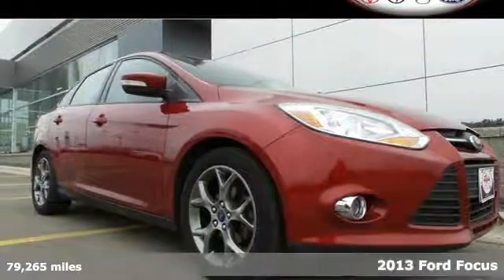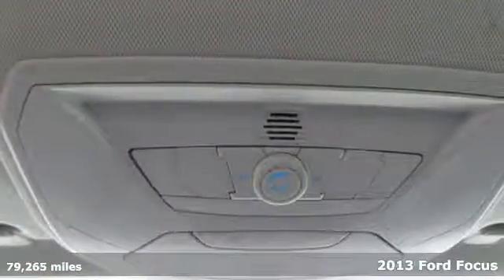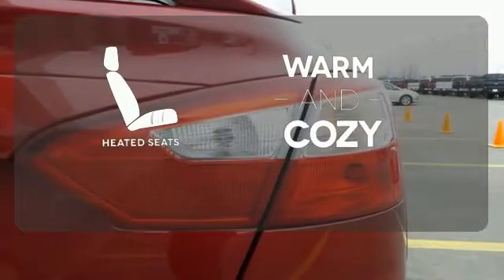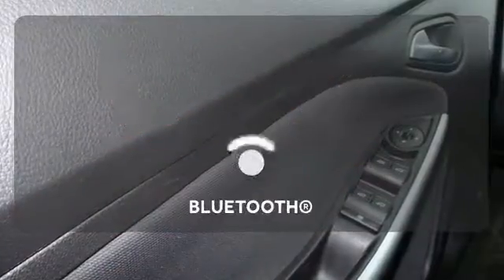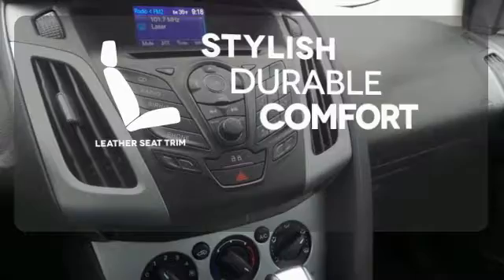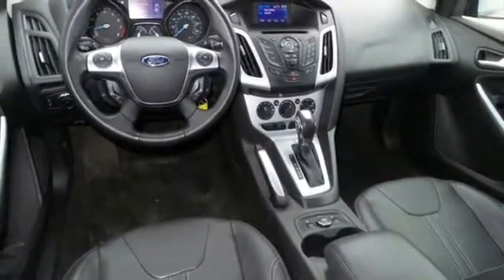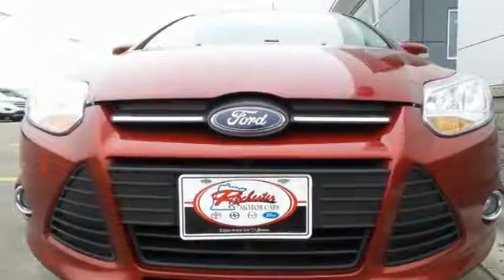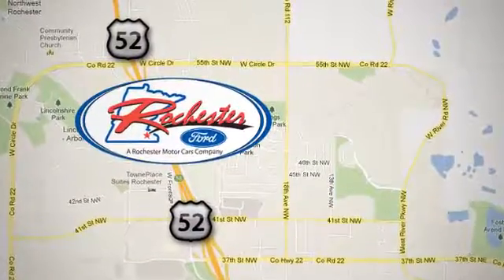Used 2013 Ford Focus Rochester MN Winona, MN HA174014 - SOLD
Year: 2013
Make: Ford
Model: Focus
Trim: SE
Engine: 2.0L 4-Cylinder DGI DOHC
Transmission: 5-Speed Manual
Color: Red
Interior: Charcoal Black
Mileage: 79265
Stock #: HA174014
VIN: 1FADP3F27DL170468
2013 Ford Focus SE in Ruby Red Metallic Tinted Clearcoat features include:, One Owner, Bluetooth / Hands-Free, Clean Vehicle History Report, Aux. Input, USB Port, FWD, Leather Seats, Heated Seats, Clean Title, and Non-Smoker. Equipment Group 201A, SE Appearance Package (Fog Lamps w/Chrome Bezel, Leather Steering Wheel & Shifter, Overhead Console, Perimeter Alarm, Rear 60/40 Split Seat w/Rear Center Armrest, Rear Disc Brakes, Rear Spoiler, and SIRIUS Satellite Radio), and 17" Black Painted & Machined Alloy Wheels. brbrHow would you like riding home in this beautiful-looking 2013 Ford Focus at a price like this? Motor Trend Ultimate Guide credits the Focus with plenty of flash. We look forward to earning your business.

Address:
4900 Hwy 52 North